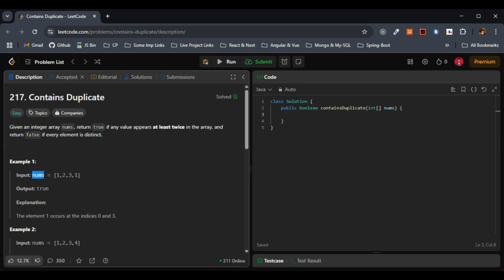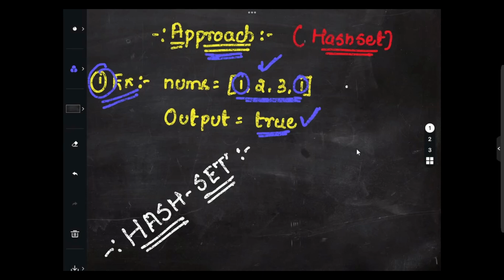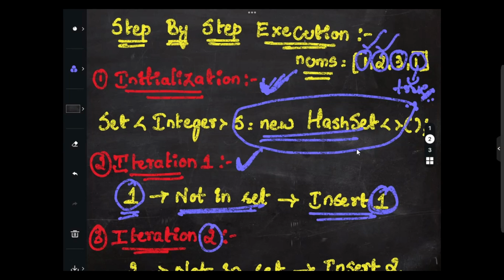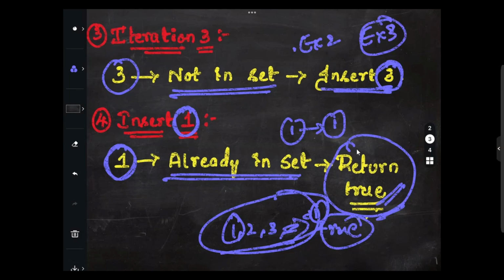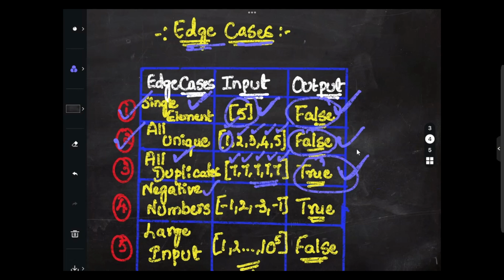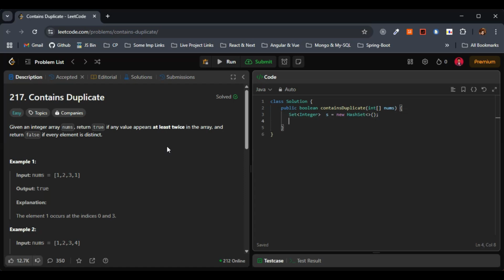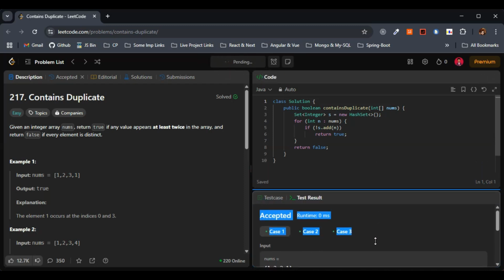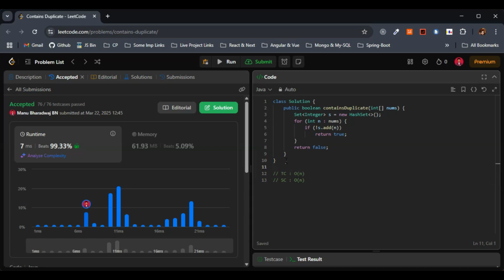1. Leetcode 217. Contains Duplicate : JAVA